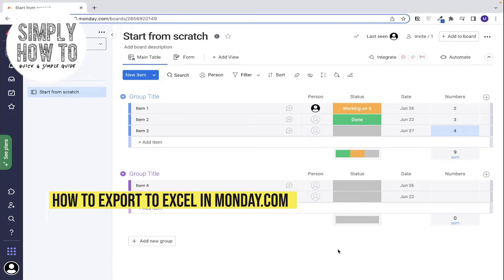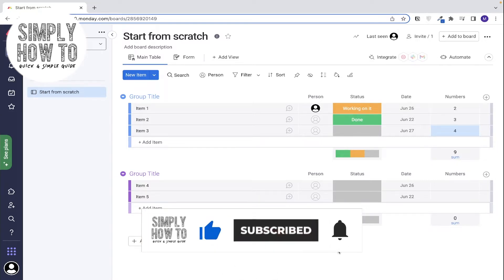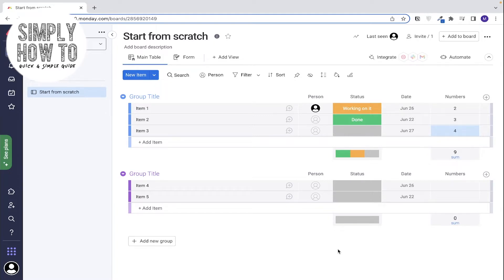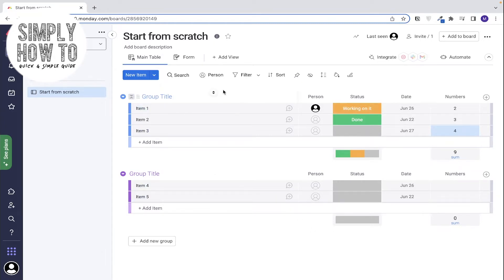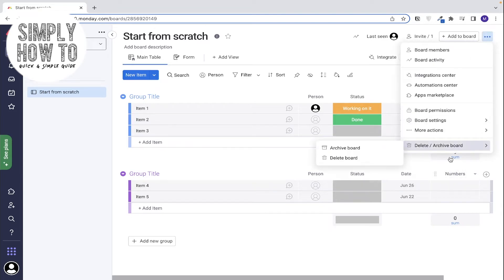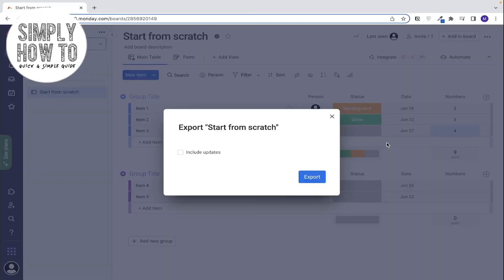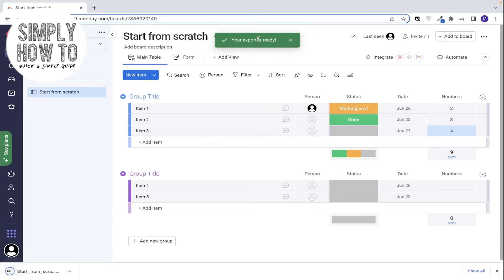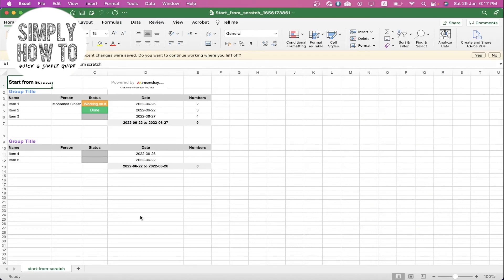How to Export To Excel In Monday.com